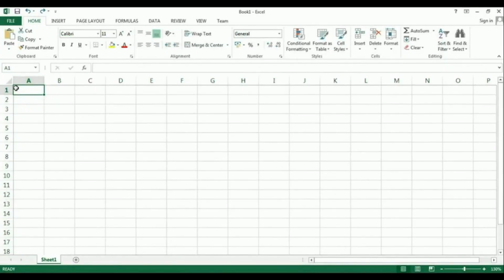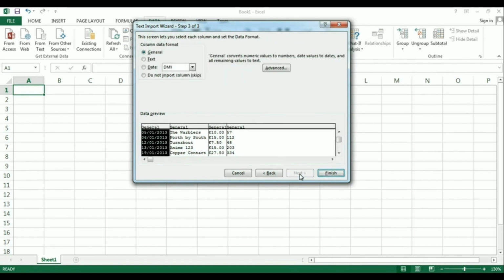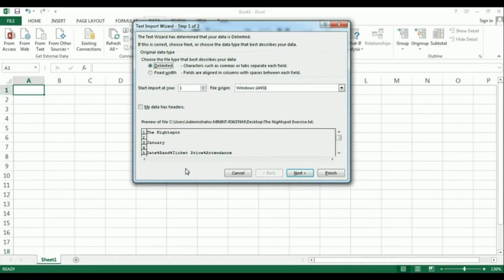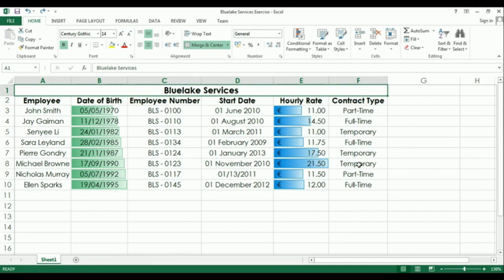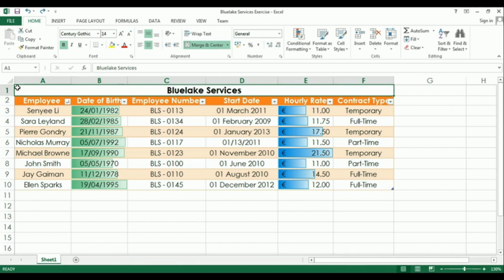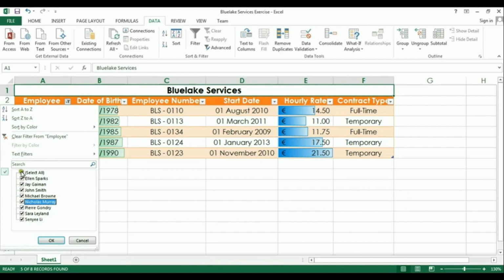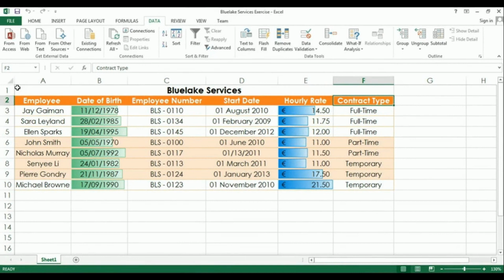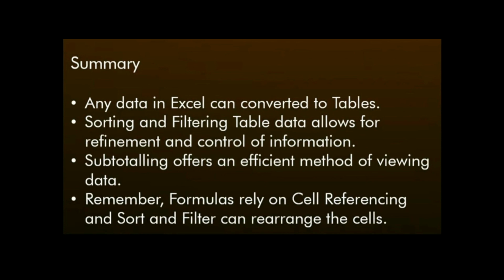Learn Excel & Grow your Business: Lesson -13 & 14